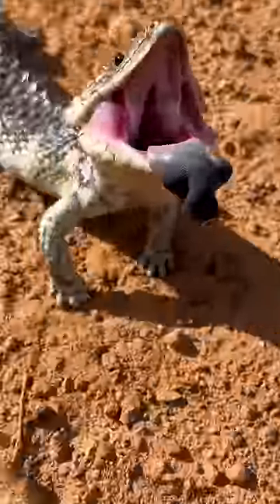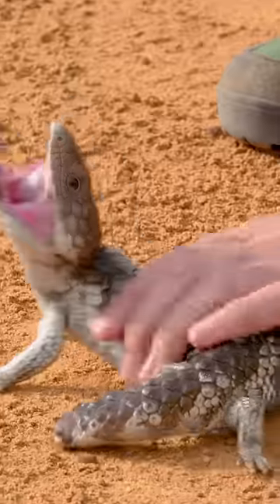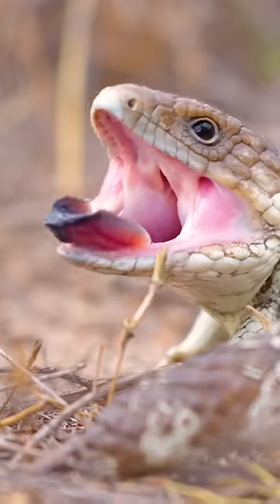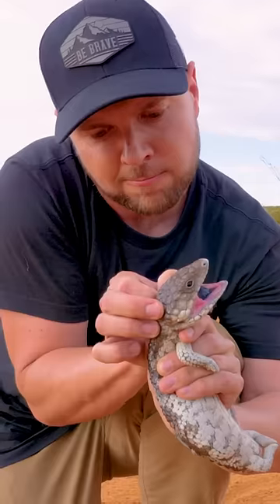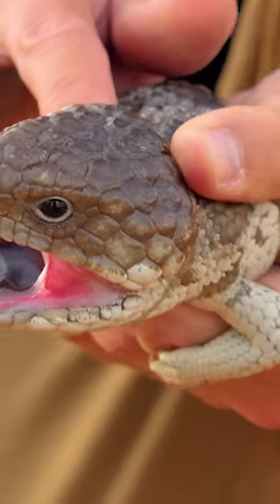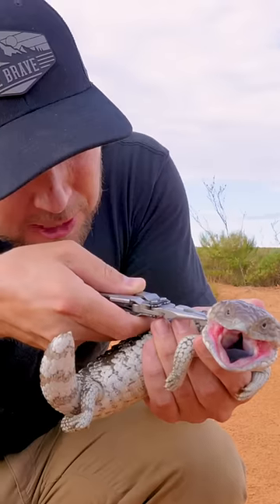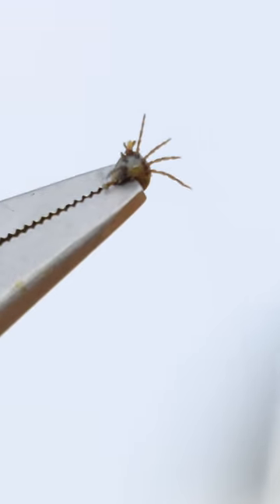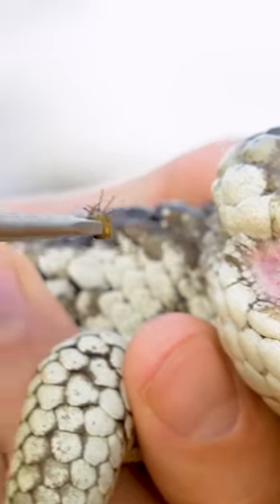Removing Ticks from Lizards Ears!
Lizards ear is full of ticks - so I risk my fingers to try and remove them! See the full video of this fiesty reptile on @BraveWilderness